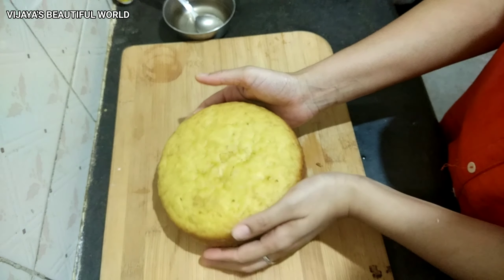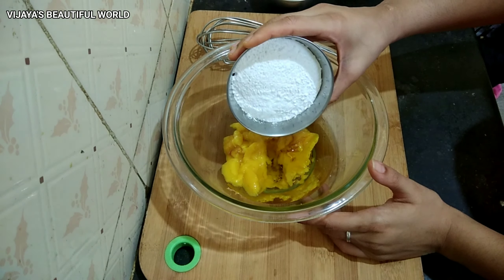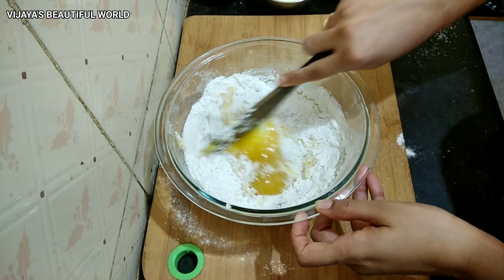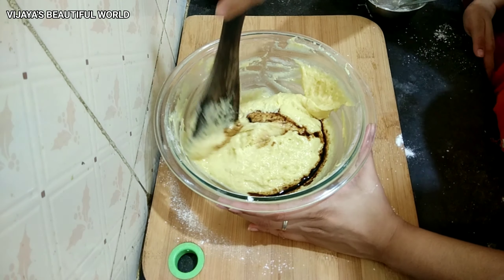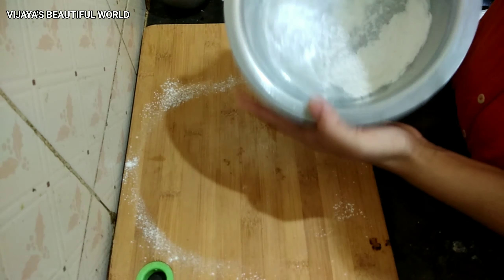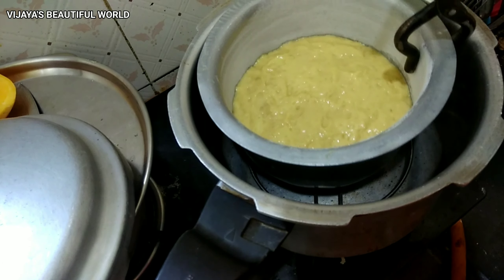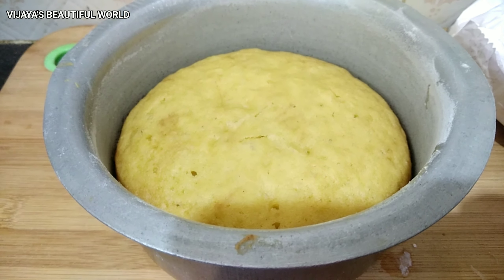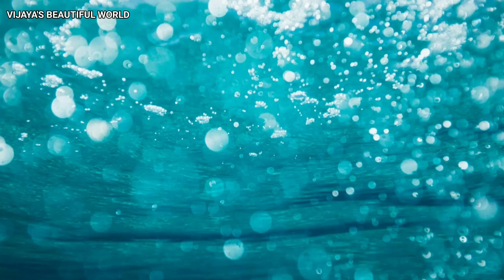మ్యాంగో ఎగ్ లెస్ స్పాంజ్ కేక్ కుక్కర్లో ఈజీగా | Eggless Mango Cake Without Oven | (2020)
Hi friends, in this video I'm sharing how to prepare Eggless Mango Cake Without Oven | (2020)

మ్యాంగో ఎగ్ లెస్ స్పాంజ్ కేక్ కుక్కర్లో ఈజీగా

Please do your valuable comments in the comment section and also the videos you would like to watch in my channel.

With Love,
Vijaya's Beautiful World
Vijaya 😍